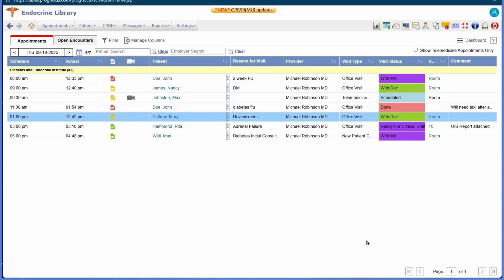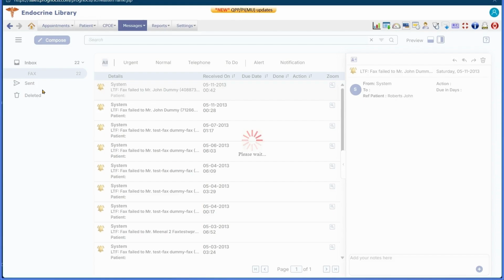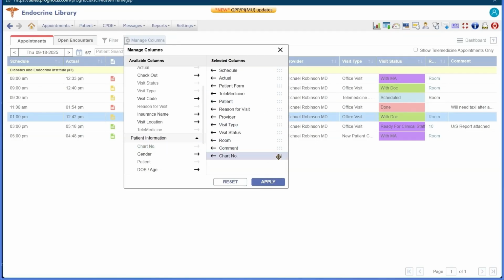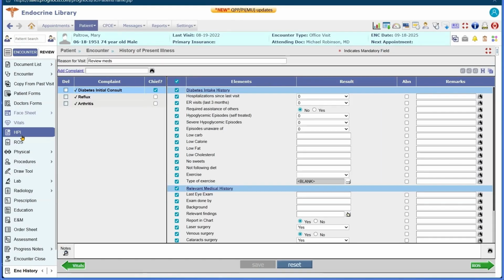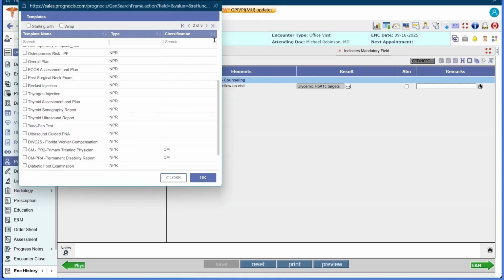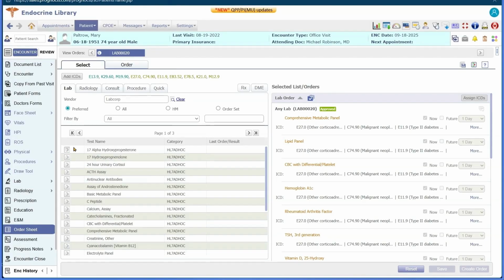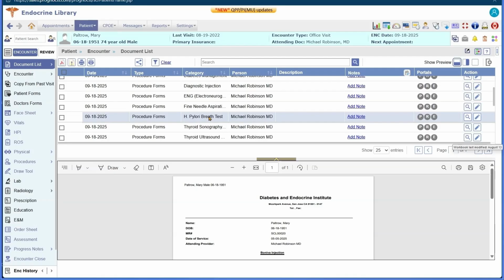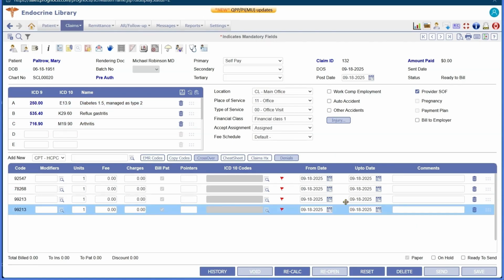Endocrinology Database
Discover how the PrognoCIS Endocrinology Database empowers providers to deliver precise, patient-centered care. This short video highlights specialty-specific templates, lab integrations, and customizable workflows designed for endocrinologists. See how seamless charting, automated reporting, and real-time data insights help your practice improve outcomes and save time.